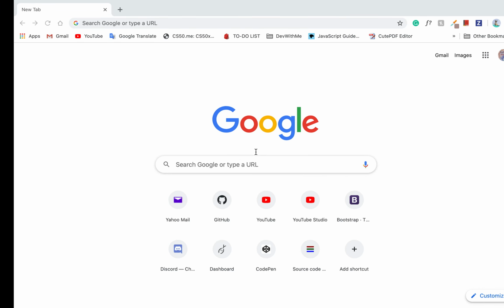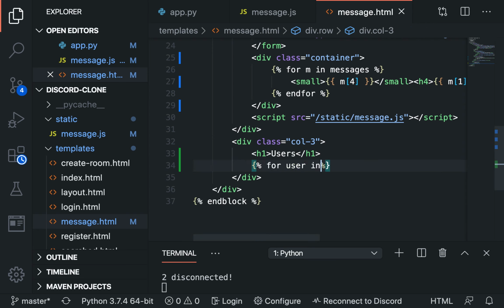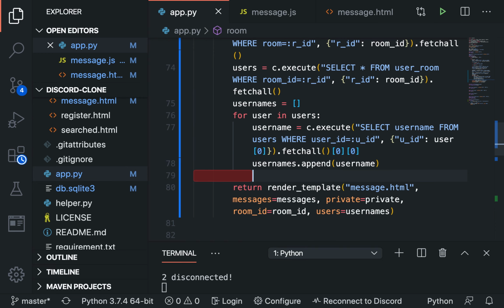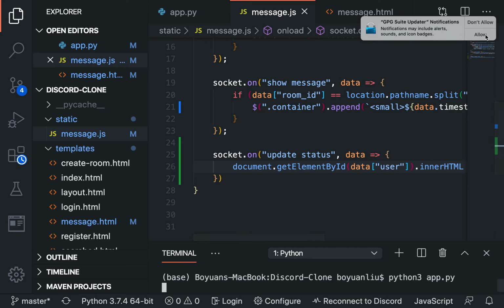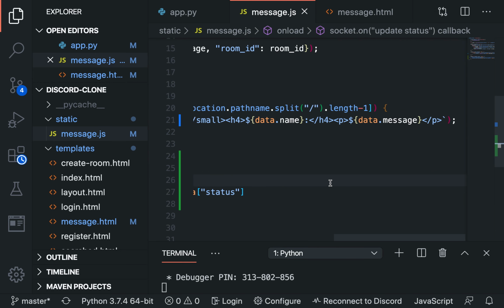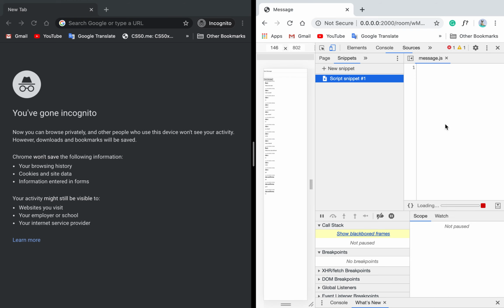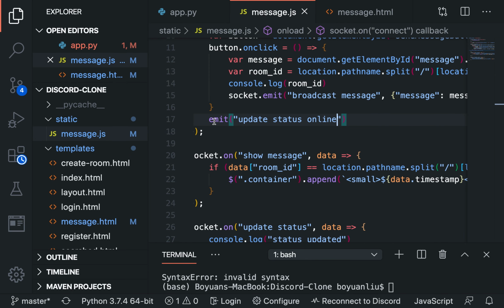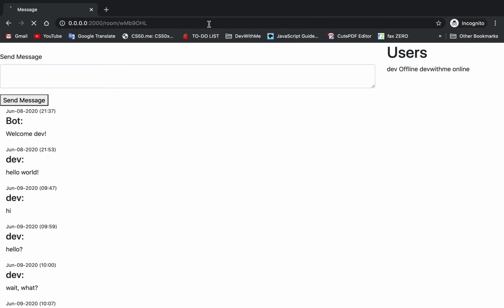Flask Tutorial #21: Discord Clone - Are They Active Right Now? (PART 5)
Hello World! In this Flask tutorial, I did one of the most important features of Discord. As you know, there's a feature where you can see who is online and offline right now. That's what we did in this video (obviously not as fancy as Discord, but I tried my best to mimic a feature like that).